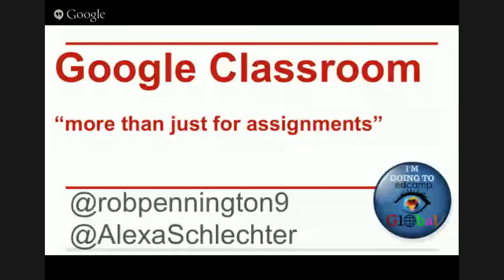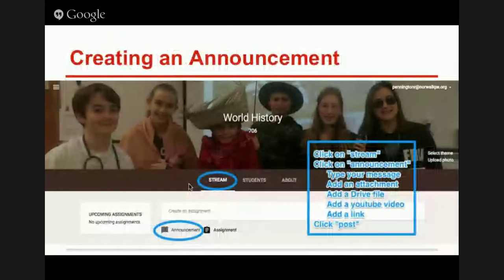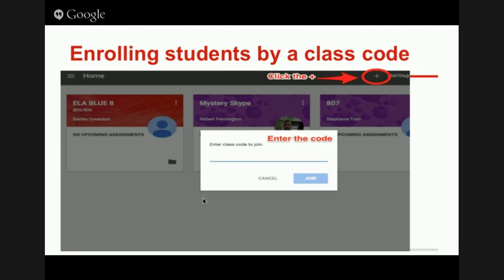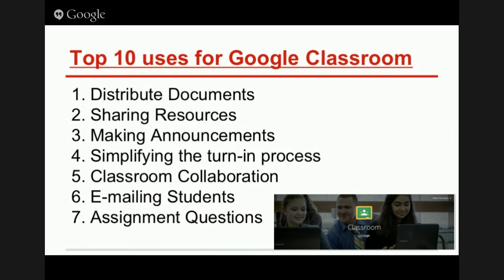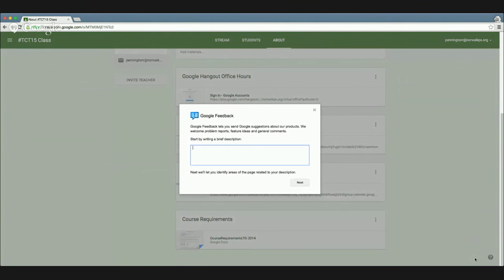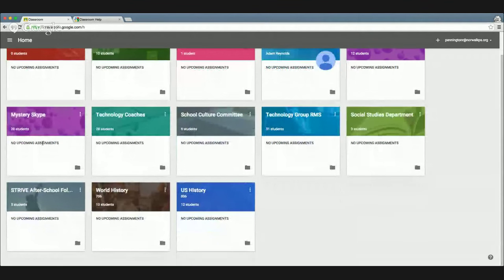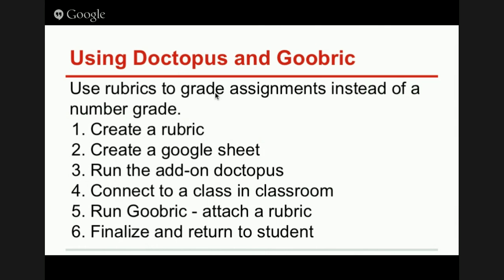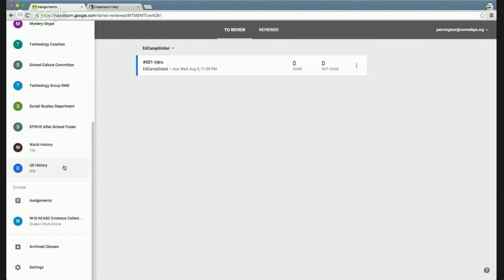Google Classroom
Introduction to Google Classroom- It is so much more than just for assignments.